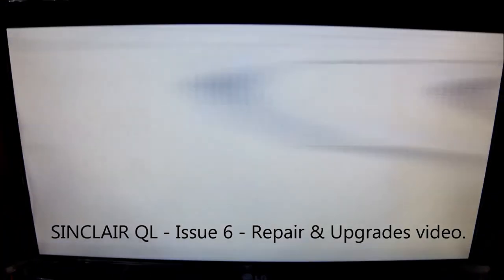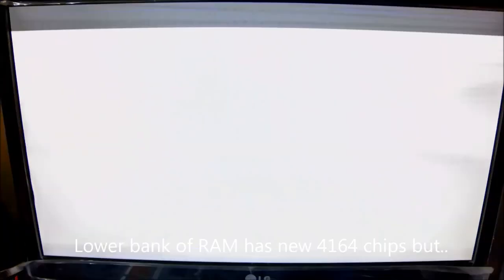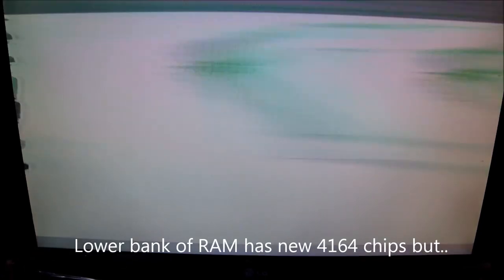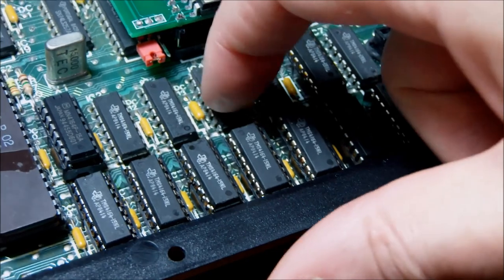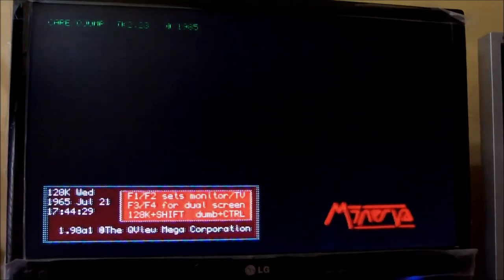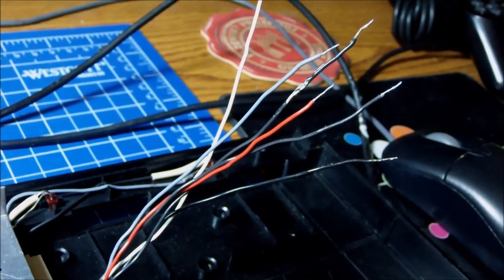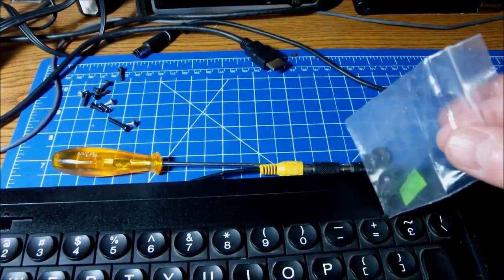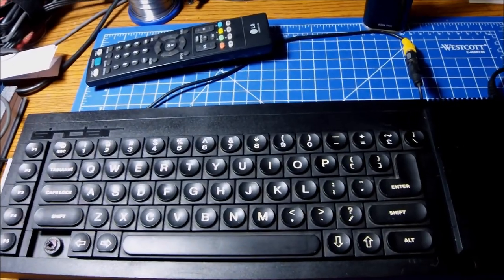Sinclair QL - 1984 - RAM Fix & Upgrade, Minerva ROM Install etc.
This was a machine in pretty bad condition.
Membrane was needed, 4 keys were missing.
Some RAM was fried and the micro-drive kept spinning constantly...
The addition of the MINERVA ROM gives us a set of new commands and comes along with a useful toolkit. It is the companion to all upgrades like the RAM and several pieces of software that require more than the initial 128K that the system can offer.
Finally, the additional 512K (expandeRam by Miracle systems), on top of the existing 128K, can support sophisticated software and utilities.

03:25  1. RAM Investigation and repair
10:08  2. MDV Fault investigation, things to check and narrow down
14:40  3. Fitting the MINERVA ROM and Toolkit
26:36  4. RAM Expansion to 640K (512 Expanderam + 128 System)